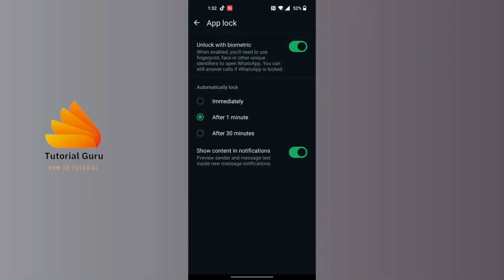How to Lock WhatsApp on Phone 2024?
How to Lock WhatsApp on Phone 2024? TutorialGuru

Welcome to TutorialGuru, your go-to destination for tech tutorials and guides! In today's video, we're going to show you how to lock WhatsApp on your phone in 2024. Securing your WhatsApp with a lock ensures your messages and media stay private and protected. Join us as we guide you through the steps to lock WhatsApp